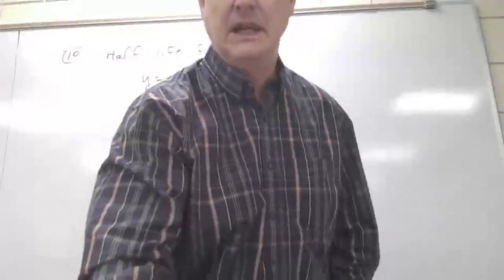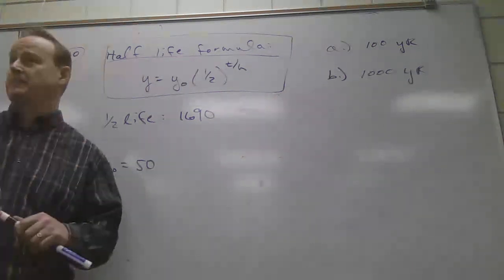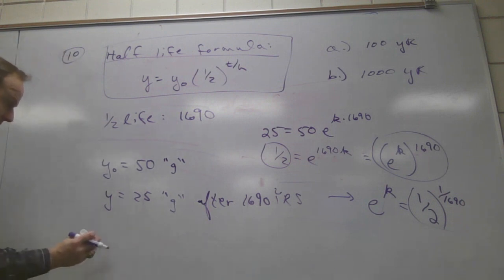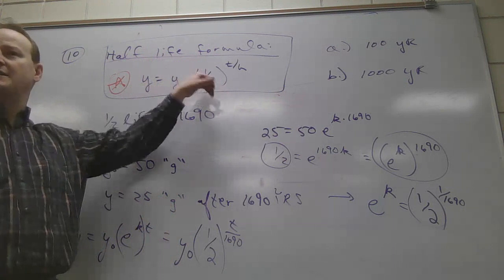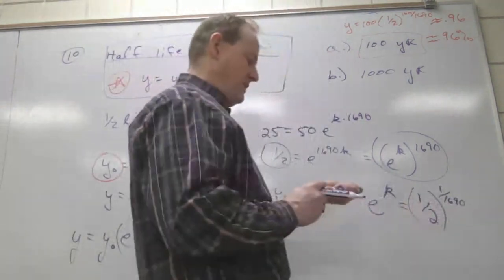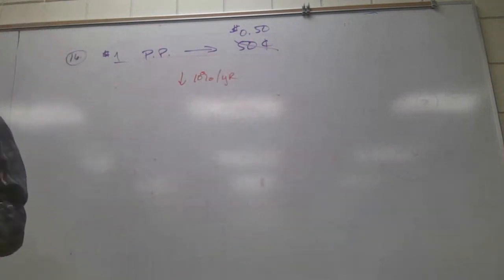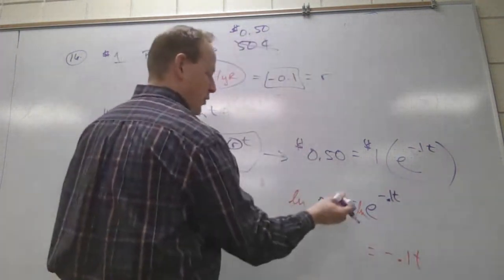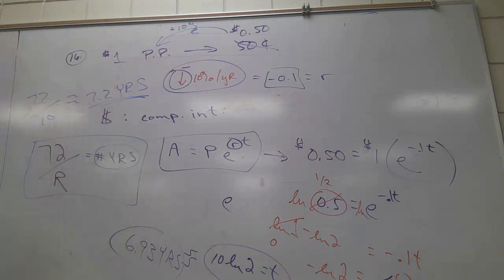Section 5 6 recording 2